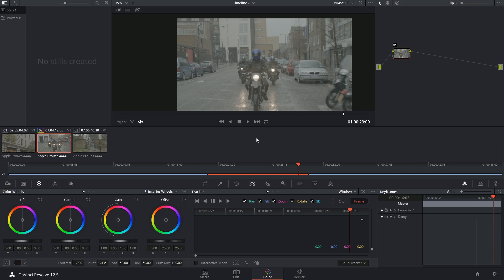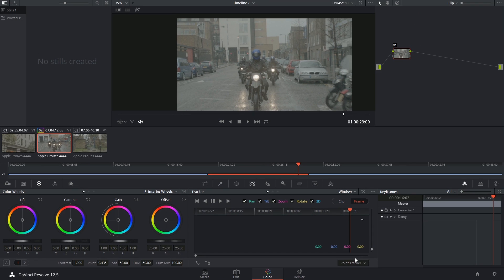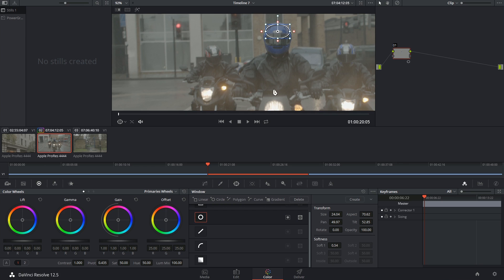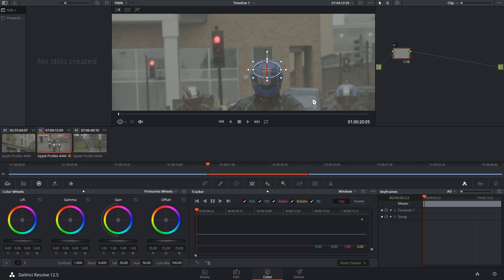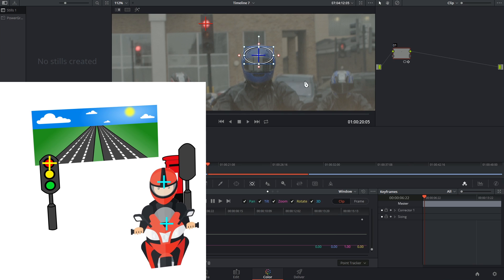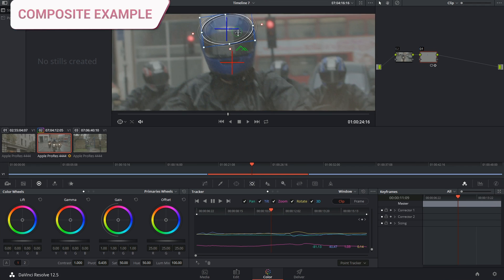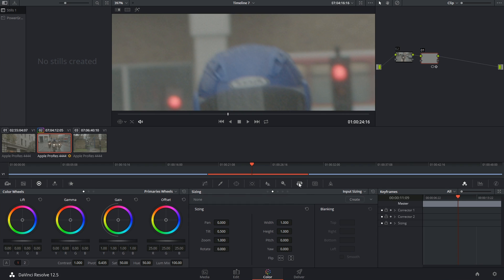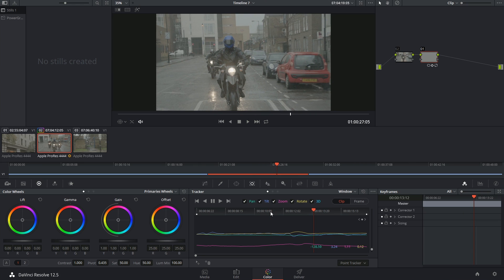DaVinci Resolve 12.5 - 59b Motion Tracking - Point Tracker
Continuing with the Tracker Palette on the Color Page of DaVinci Resolve 12.5, we now look at the Point Tracker capabilities and demonstrate a possible use for compositing.

00:33 - tips for clean tracking points
00:50 - point tracker

Point Tracker workflow:
00:55 - step 1: adjust playhead to start or end of clip
01:12 - step 2: create power window
01:16 - step 3: place window on object you want to track
01:34 - step 4: select 'Point Tracker'
01:51 - step 5: add tracker and use mouse to position on to tracking point
02:10 - repeat step 5 as many times as necessary for best track
02:27 - advice about planes/paralax issues
03:01 - step 6: click 'Track Forward' or 'Track Backward'

03:26 - composite example